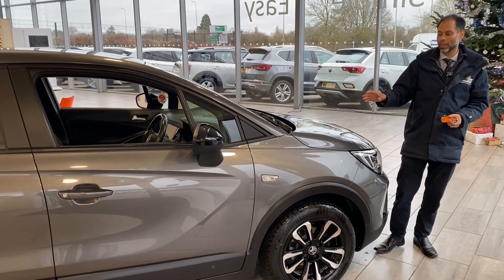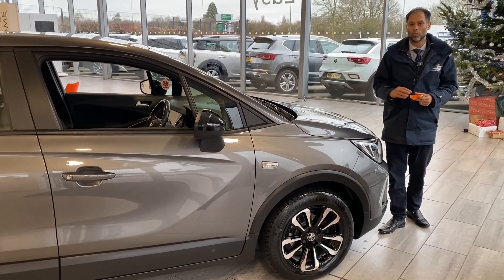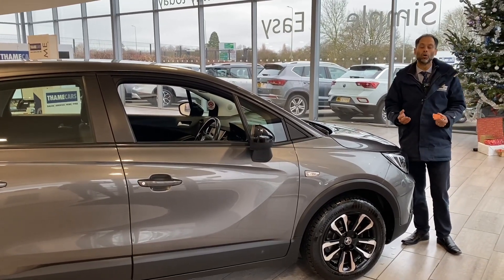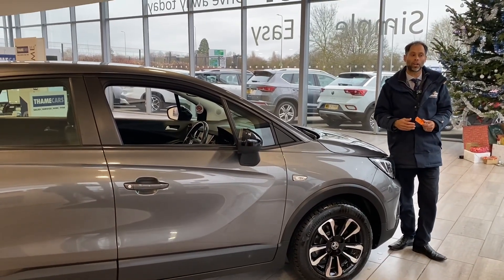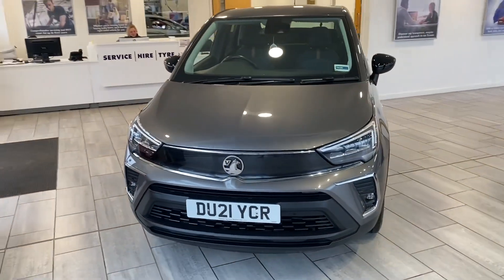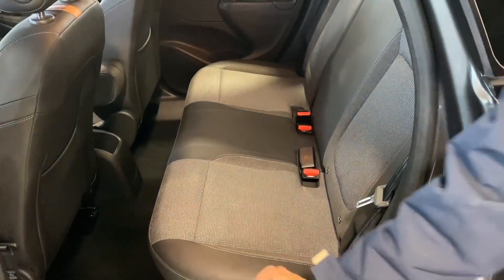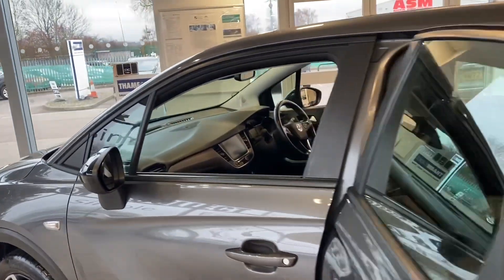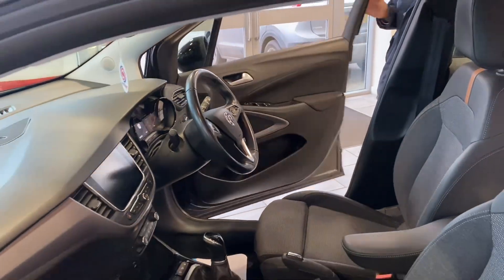2021 21 Vauxhall Crossland 1.2 SE Nav Premium 5dr for sale at Thame Cars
Just taken in stock 1 previous owner Vauxhall Crossland 1.2 SE Nav Premium in Grey ready to drive away with 2 keys. It's a great spec car in this price range! The SE Nav Premium model comes with some great features like built in Satnav, Apple Car Play and Android Auto, Cruise Control, Front and rear electric window, Climate control making your journeys comfortable, Auto Lights, Lane Departure, Lovely half leather, front and rear parking sensors with the extra benefit of rear view camera making parking very simple and safe. The build quality is great and the 1.2 Turbo Engine is nice and smooth with plenty of power. This Crossland comes to you freshly serviced on 27/11/2023 at 43740 miles, we carried out a 100 point check making sure everything is safe and works as it should so you can buy with confidence.
5 star rated on Trustpilot & highly rated on Autotrader